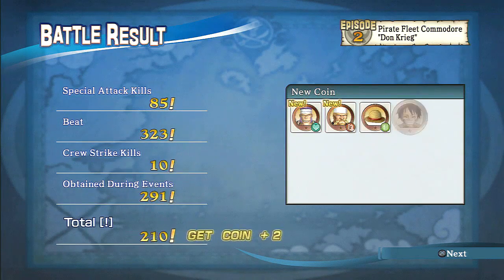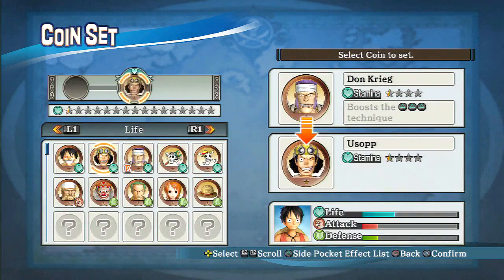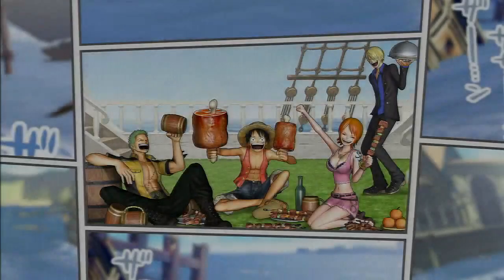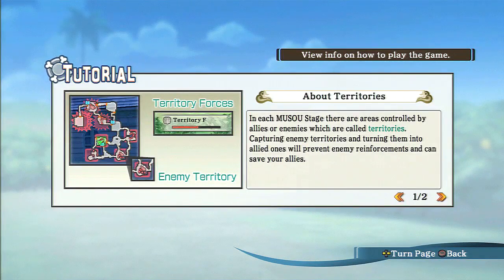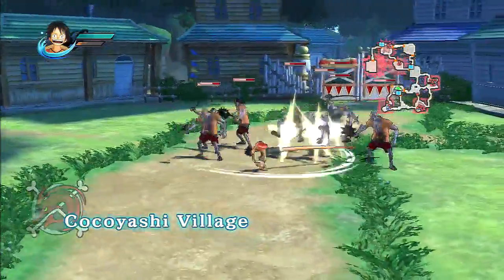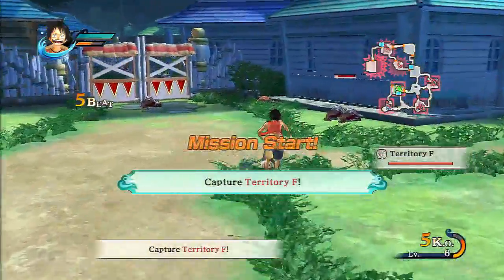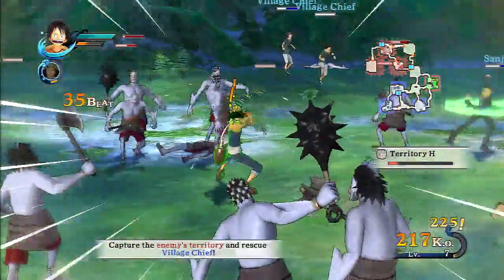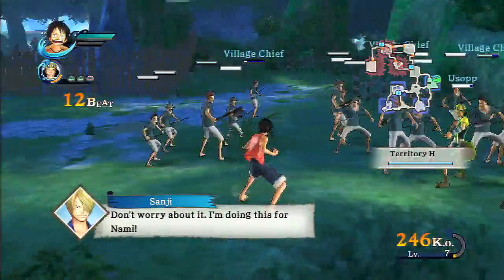One Piece Pirate Warriors Walkthrough: Main Log Part 6 - Territory Wars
I love the concept of territories. It's so fun xD